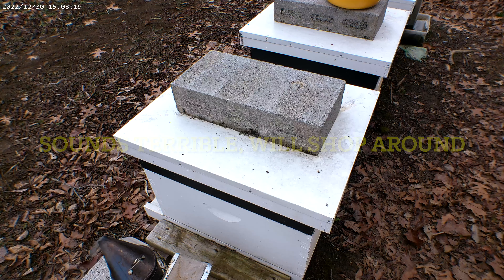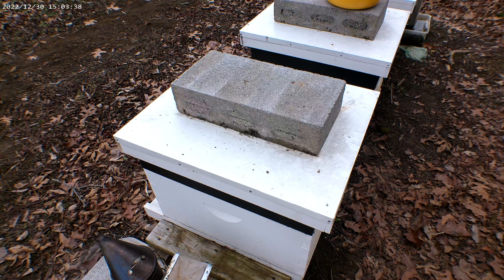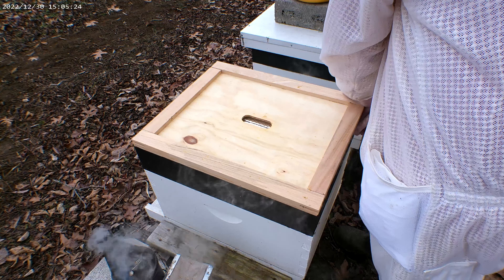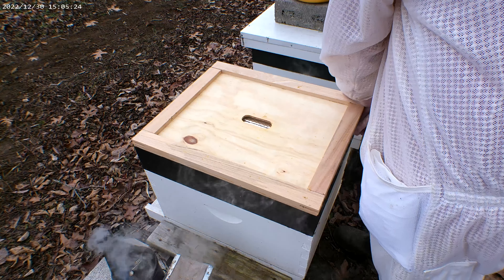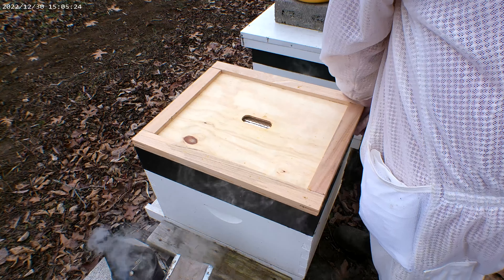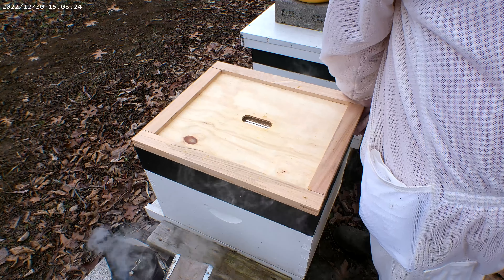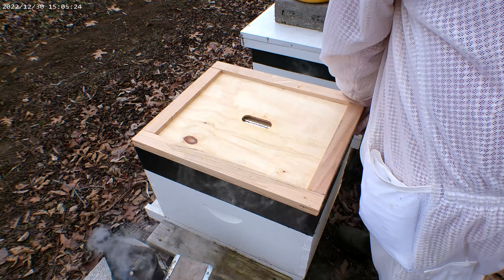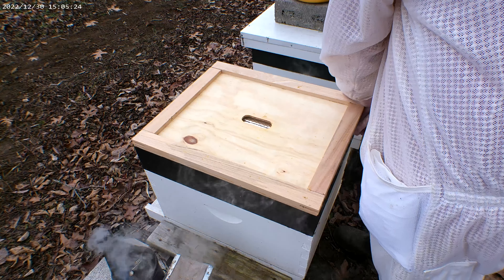Refilling Supplemental Sugar Bricks